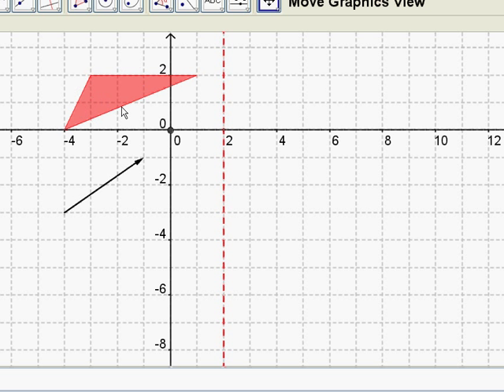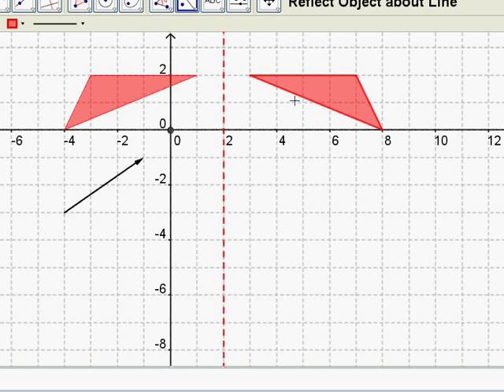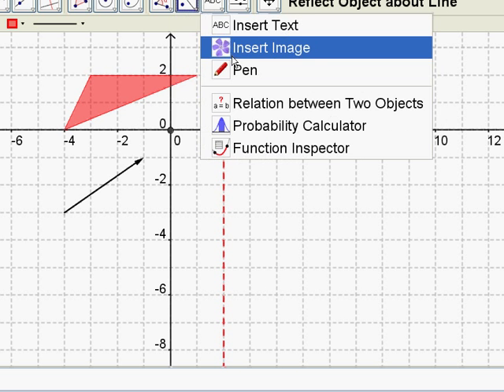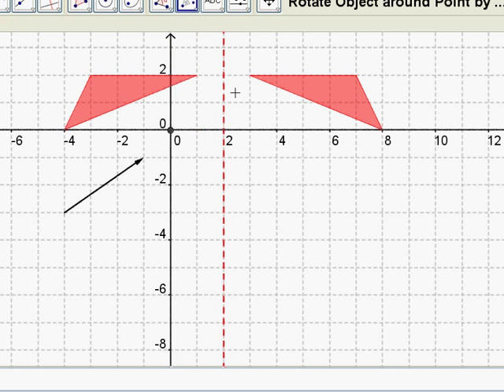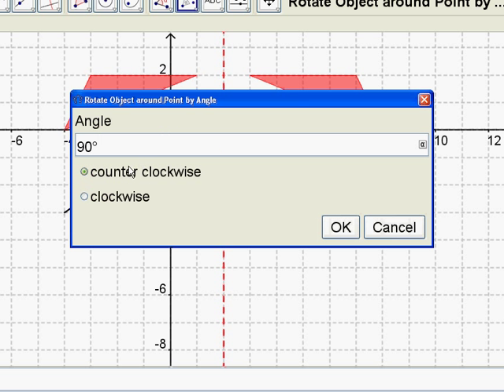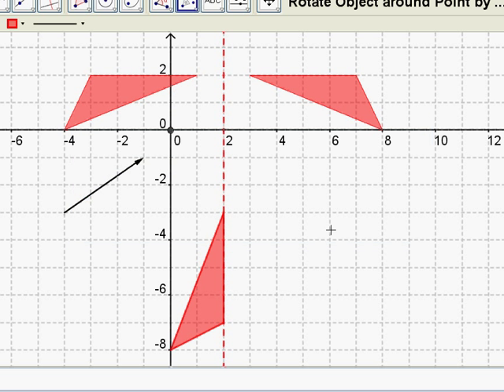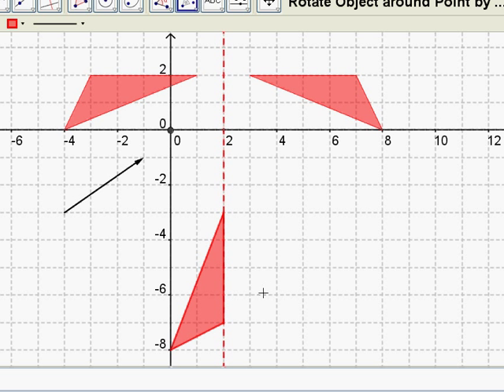Rigid motion congruence